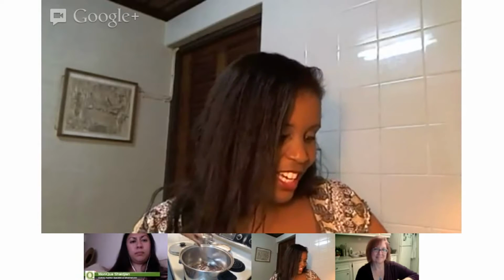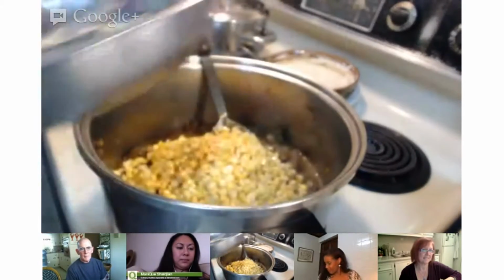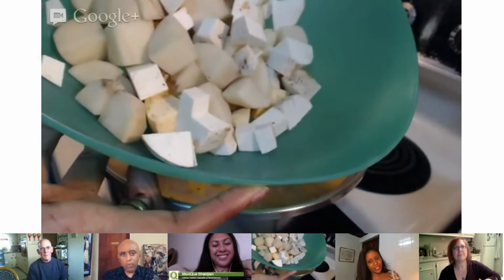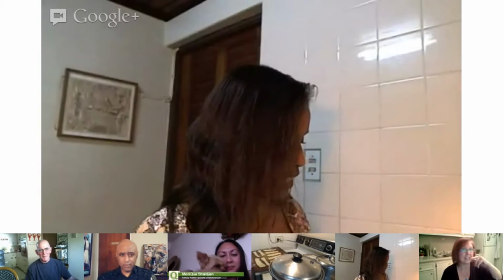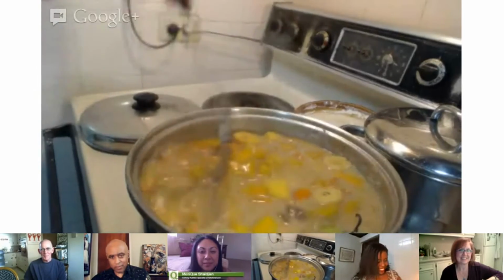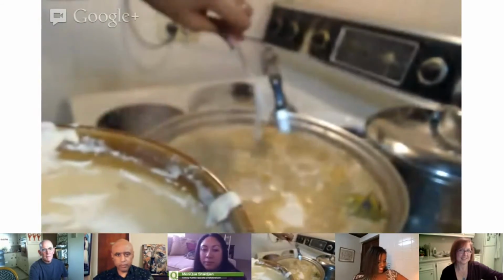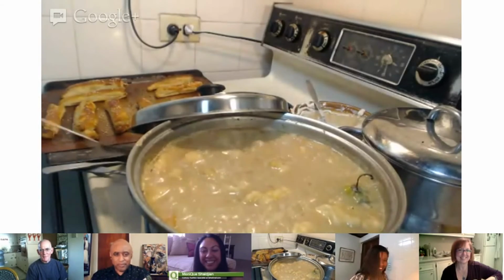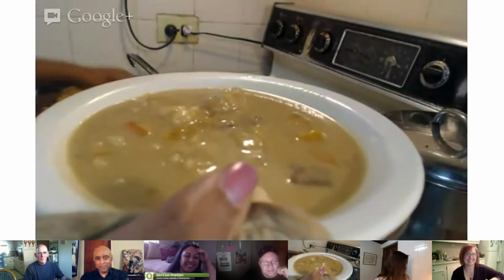(Ep. 14) Sweet Han': Caribbean Cooking with Sarina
Thursday May 2nd was the fourteenth episode of her HOA series "Sweet Han': Caribbean Cooking With Sarina".

"Saturdays are traditionally market day here in the Caribbean. To prepare the pantry for the produce that was to come  it was traditional for cooks to use up lingering pieces of meat and vegetables in a large pot of 'Sancoche'.

Originally a plantation stew, Sancoche is now commonly enjoyed by all both at home and in Creole eating establishments."

*** HIGHLIGHTS ***

2:41 - How to brown sugar for savoury caramelization - a standard Trinidadian technique
7:03 - Finity: an 'old-time' Caribbean herbal blend used in soups and a closer look at chadon beni (a staple Trinidadian seasoning)
25:35 - Why I recommend silicone pastry brushes
28:28 - How to make Angostura soda (non-alcoholic)
47:30 Discussion of gluten-free eating options in Trinidad at the moment